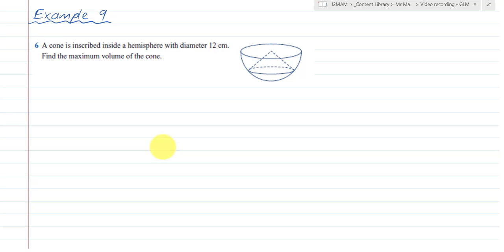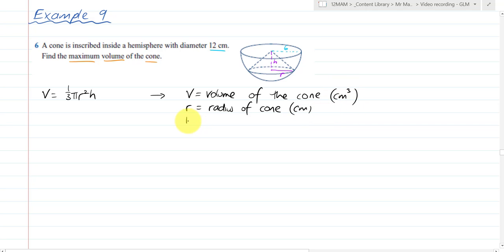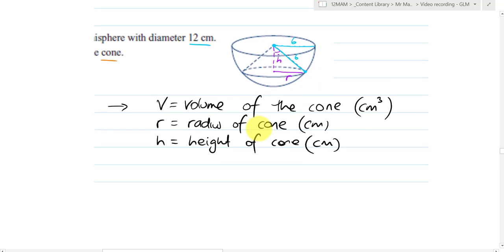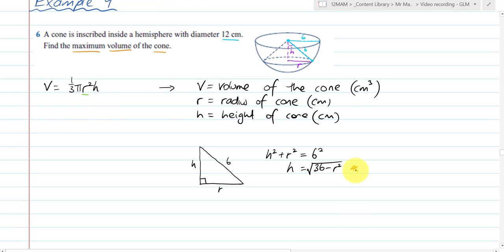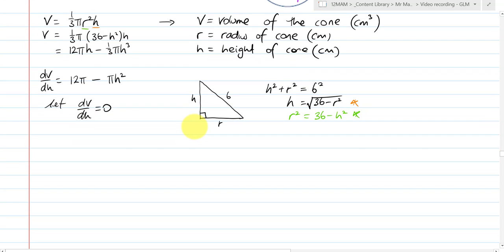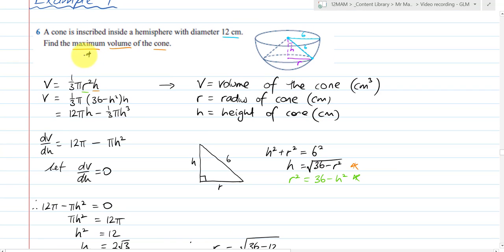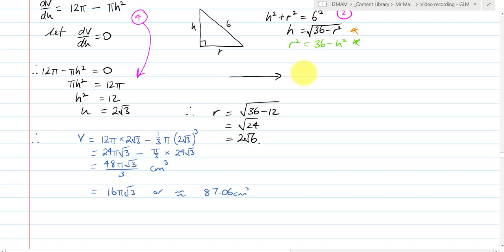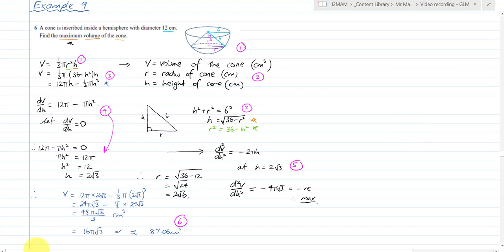Mathematical Methods - U4T1 - The second derivative video 9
In this video we look at another measurement styleoptimisation problem that involves cones, another common nemisis!